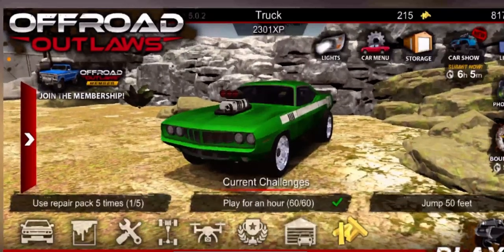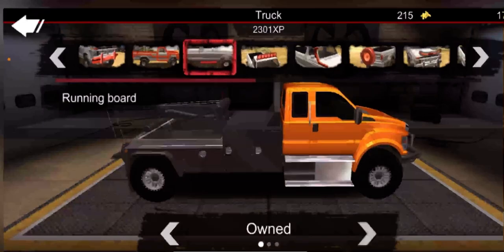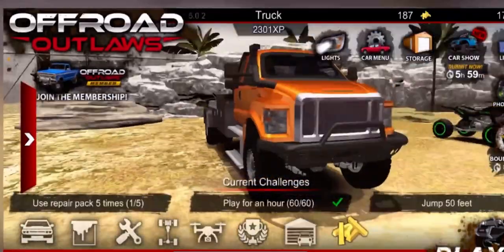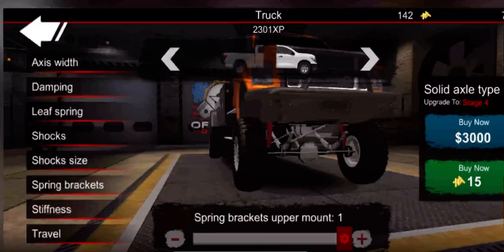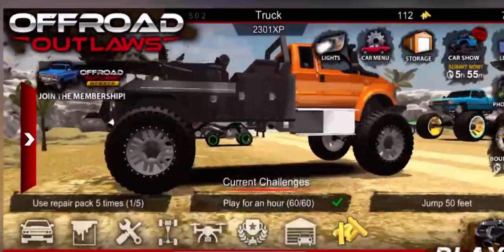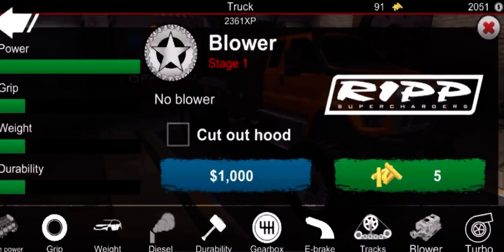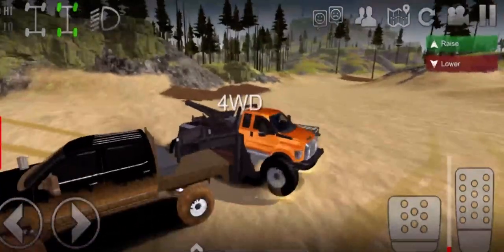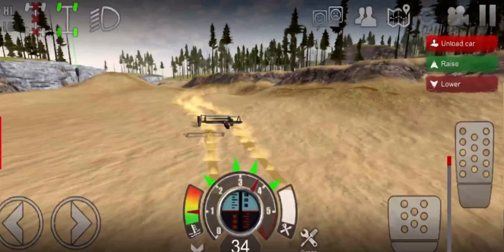Giant F650 tow truck